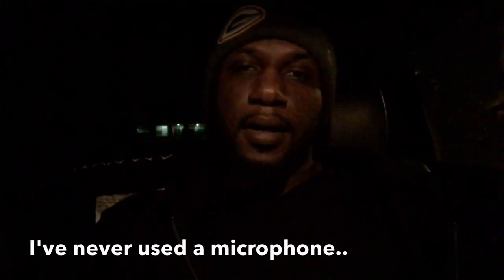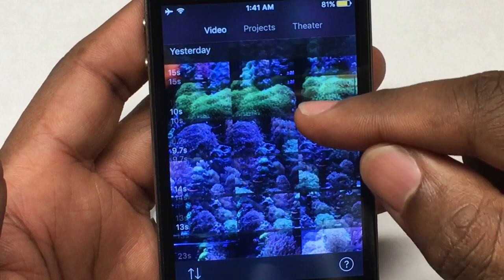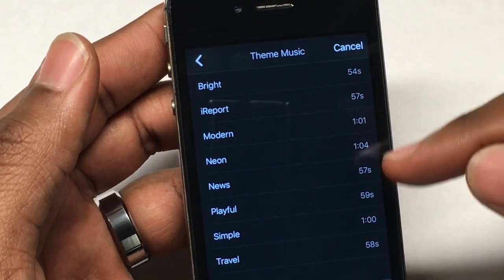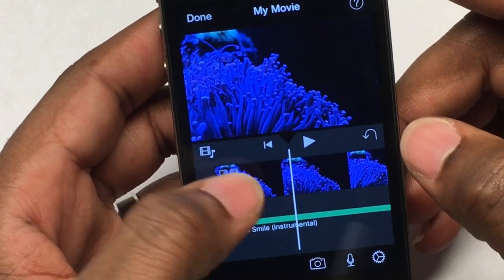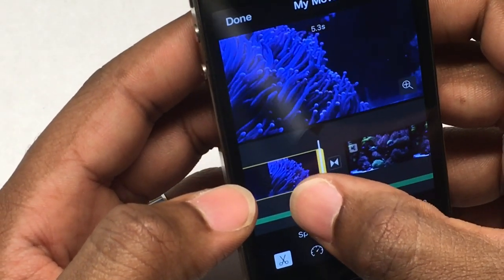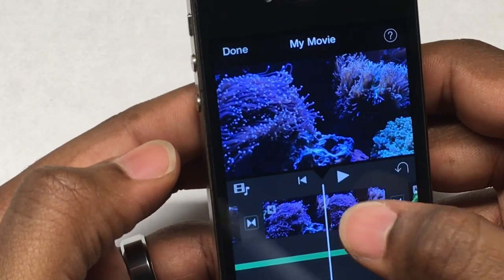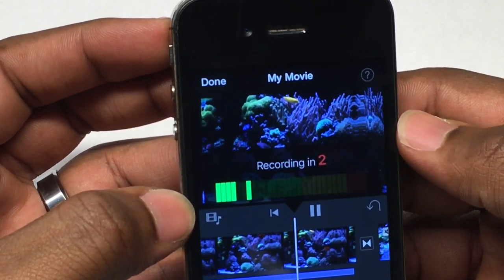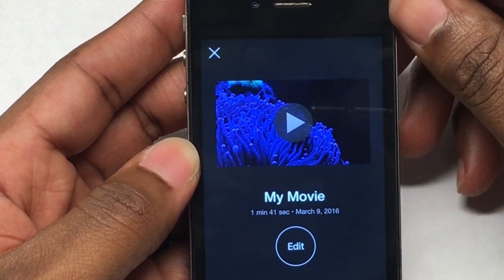Filming Reef Tanks With Your Phone: Ep.4 iMovie Tutorial & Tips - Series Finale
This is the final episode in this series. By far my longest and most difficult video to make to date... It's dedicated to filming your tank with just a phone. No computer, mic, or any additional equipment..

This video we finally get into iMovie. I will cover recording,editing and adding voice overs.. full tutorial and tips..packed full of information.. there are still many features that are left out but that's for you all to test out and let your creative side take over..

hope you all enjoyed this series as much as I did.. if you could please take the Poll at the end and give me feed back.. as always like comment, or just enjoy the vid.. be easy!

Contest coming soon! Keep an eye out...

Be easy!